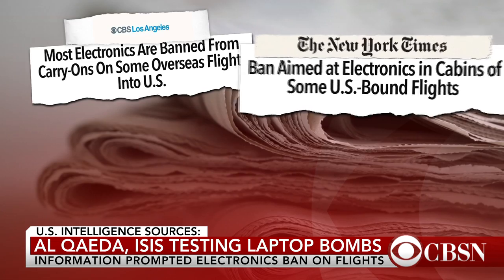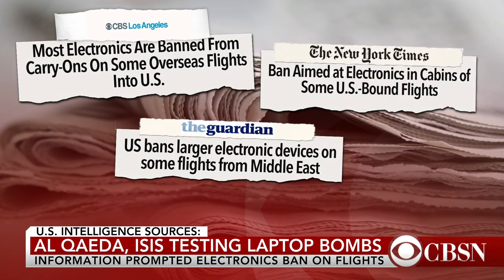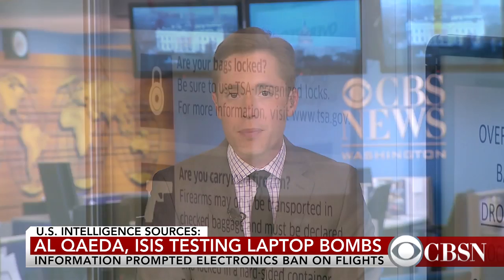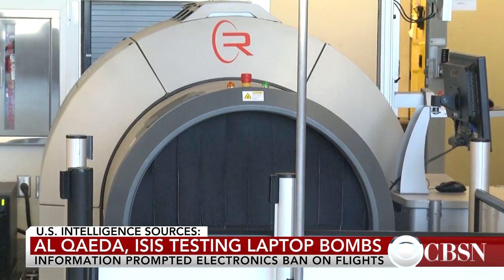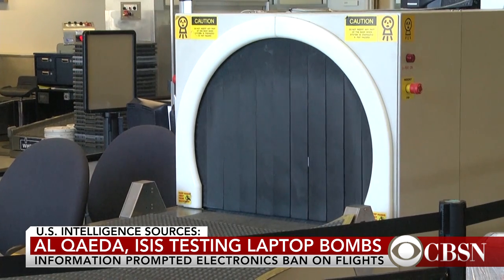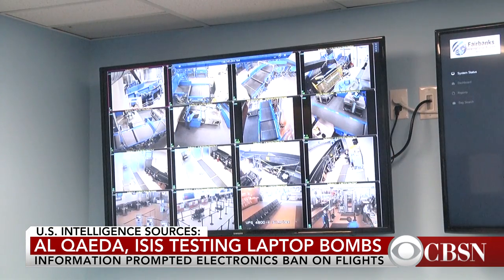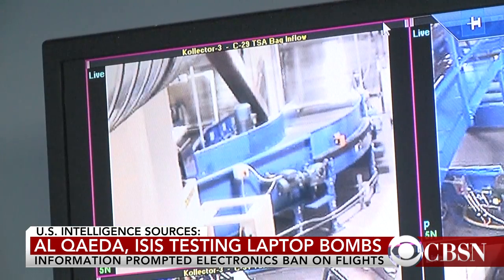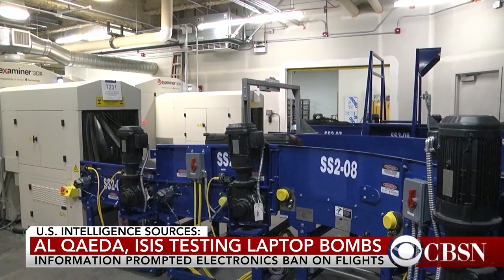Intelligence officials received information on ISIS testing laptop bombs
Al Qaeda and ISIS have been perfecting and testing bombs small enough to fit into a laptop and get past airport scanners, according to top U.S. intelligence officials. CBS News transportation correspondent Kris Van Cleave has more.